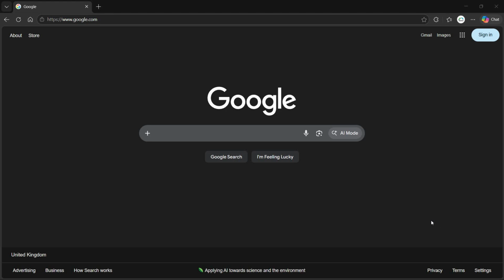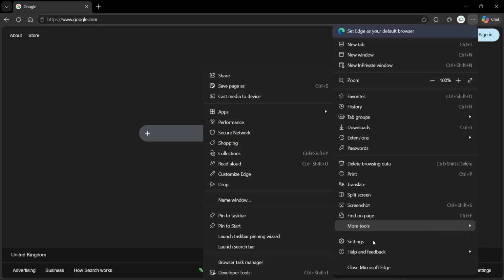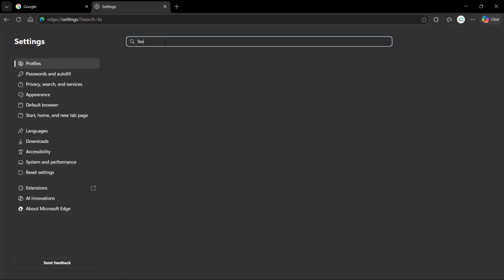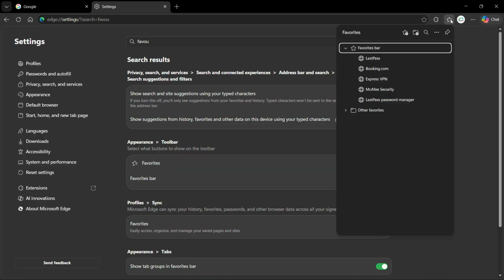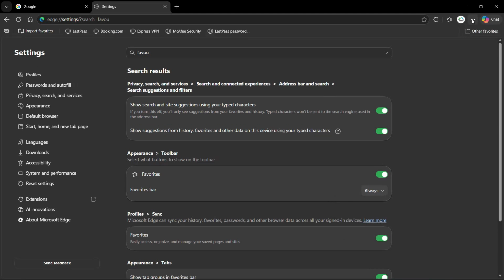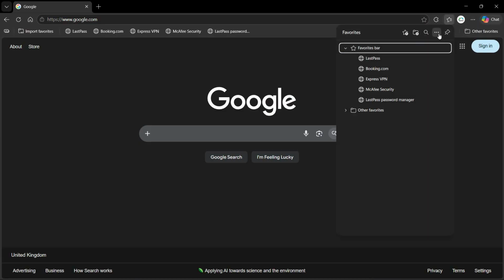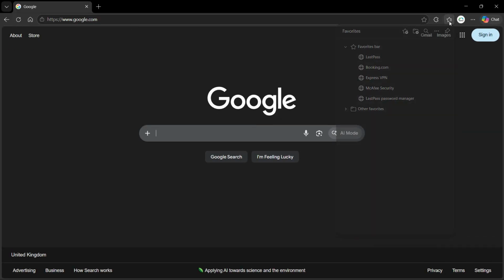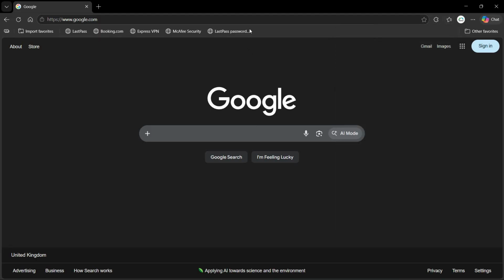How To Show or Hide Bookmarks Bar in Microsoft Edge (Enable/Disable Bar)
Learn how to show or hide bookmarks bar in Microsoft Edge browser on Windows 11 and Windows 10.

If bookmarks bar is missing or always visible, this guide helps you control it.

Issues:
– Bookmarks bar not showing
– Bar always visible
– Cannot hide bookmarks
– Edge UI settings issue

You will learn:
– Show bookmarks bar
– Hide bookmarks bar
– Customize Edge layout